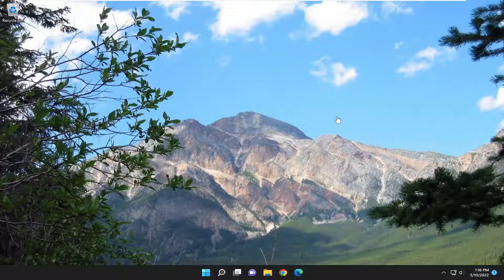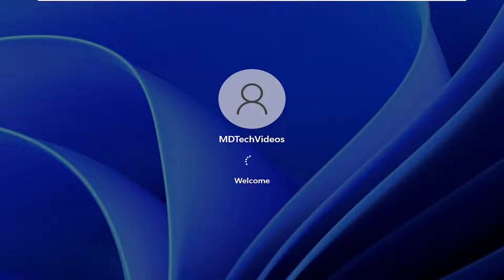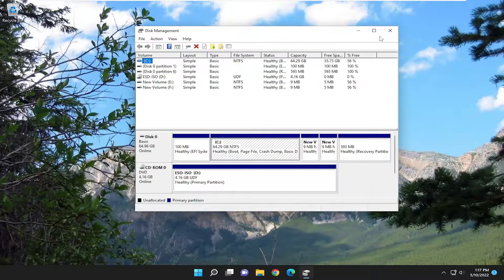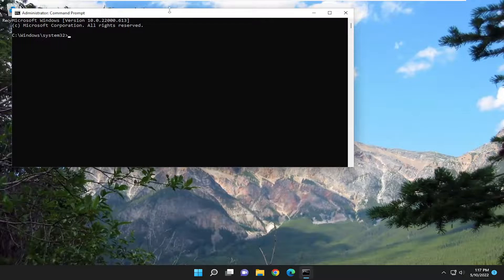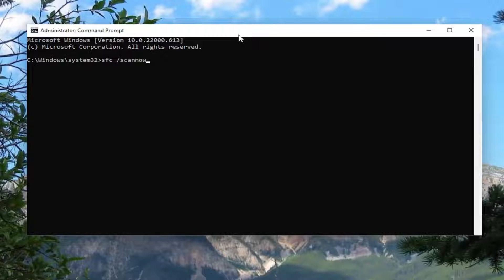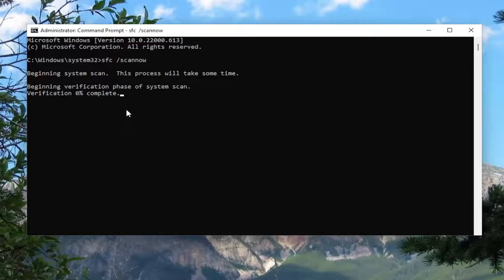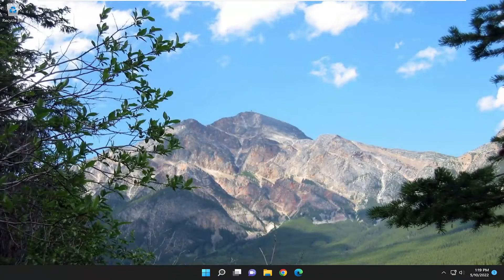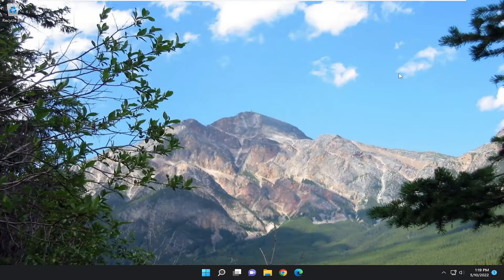Disk Management Console View Is Not Up-To-Date In Windows 11/10 [Solution]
Disk Management is a built-in Windows program that is used to maintain partitions and drives on your system. Usually, carrying out any task in the utility is hassle-free as it is well optimized to work on Windows systems, however, a lot of users have complained that when they try to do the same, they see the following error message.

The operation failed to complete because the Disk Management console view is not up-to-date.  Refresh the view by using the refresh task.  If the problem persists close the Disk Management console, then restart Disk Management or restart the computer.

Issues addressed in this tutorial:
disk management console view is not up-to-date
disk management view is not up to date
disk management does not show drives